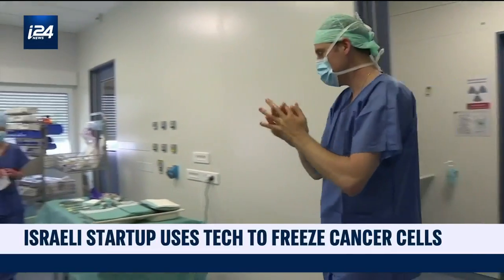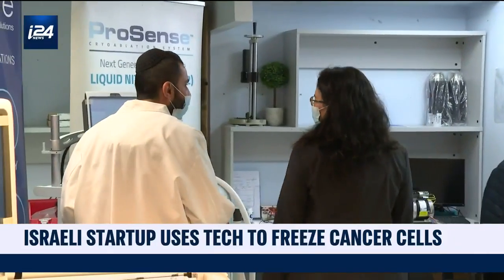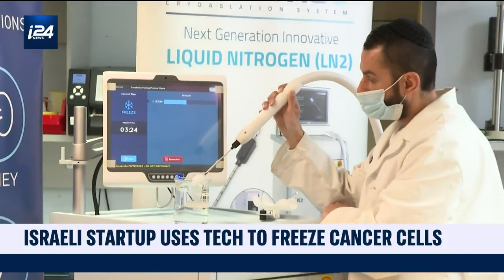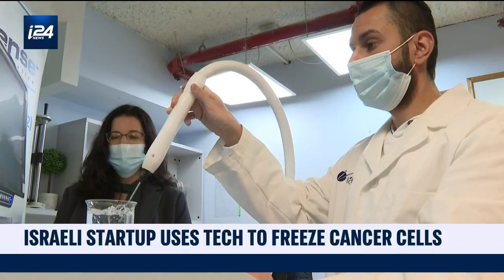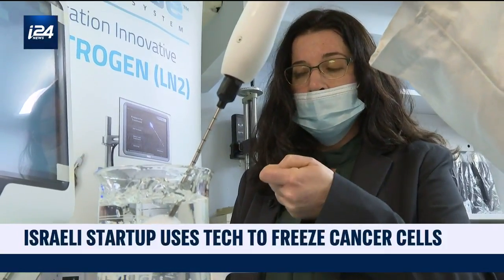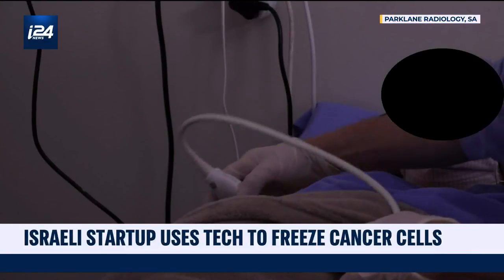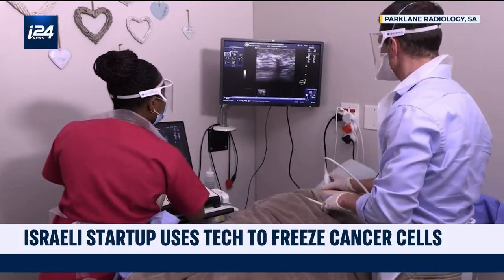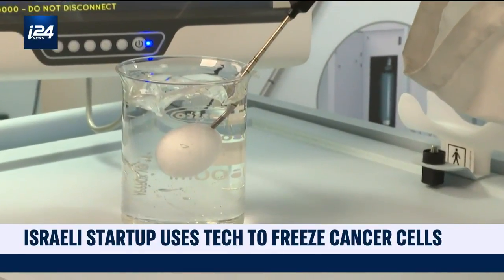Israeli Startup Uses Tech to Freeze Cancer Cells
i24NEWS DESK | Israeli med-tech company Ice Cure Medical uses liquid nitrogen to freeze breast cancer tumors. "The advantage of using liquid nitrogen is that it works very quickly, in under a minute," says VP of Business Development Bussi Tlalit.